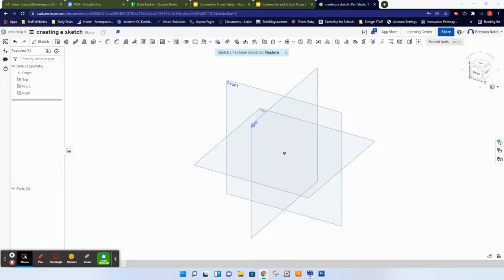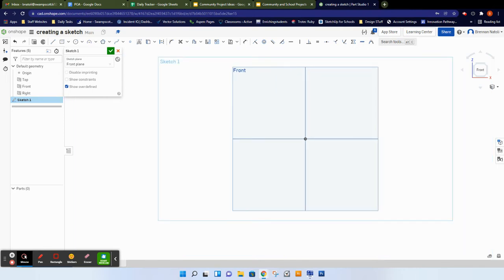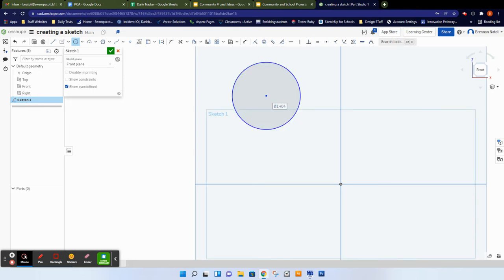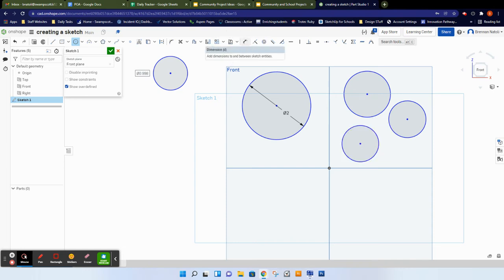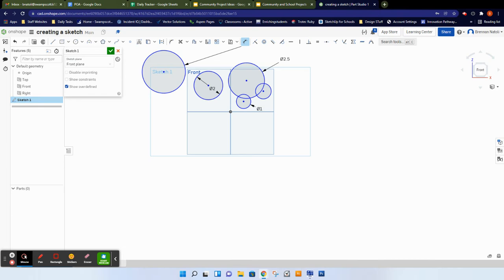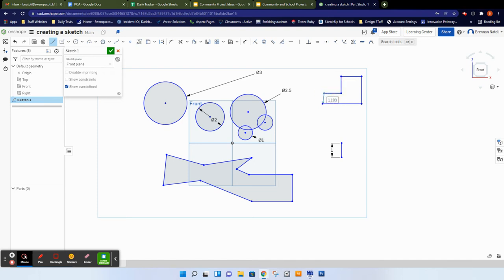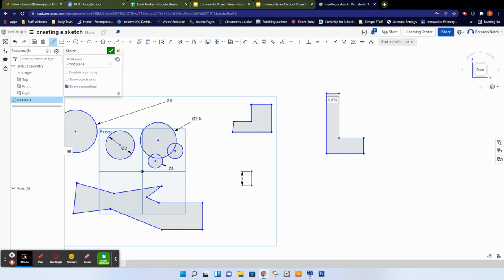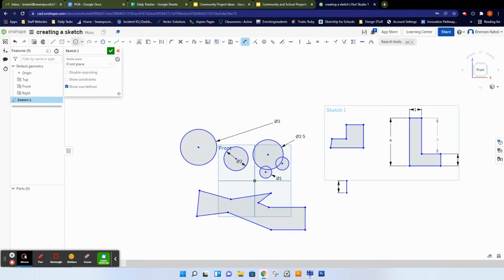How to Create a sketch